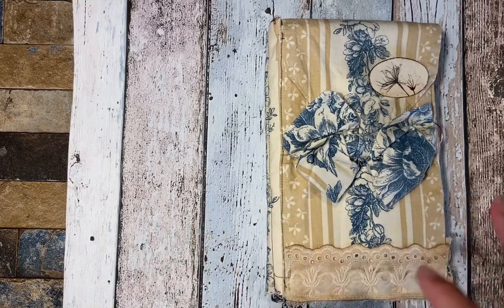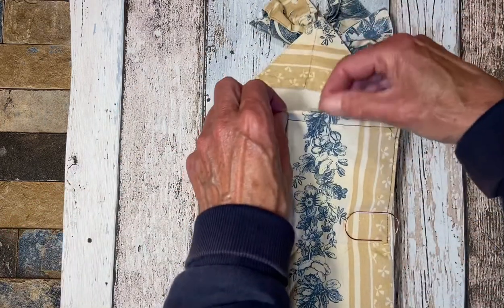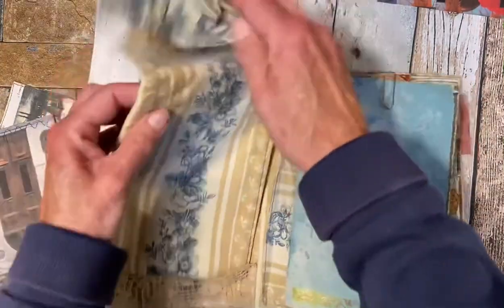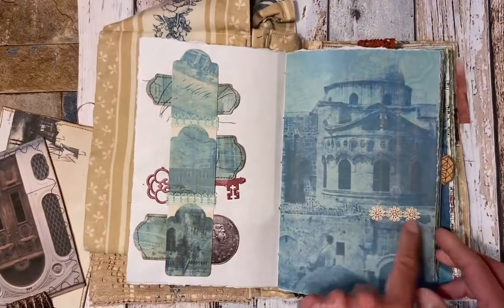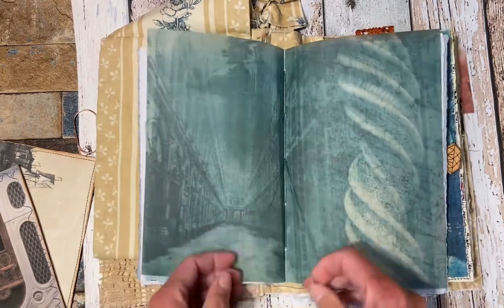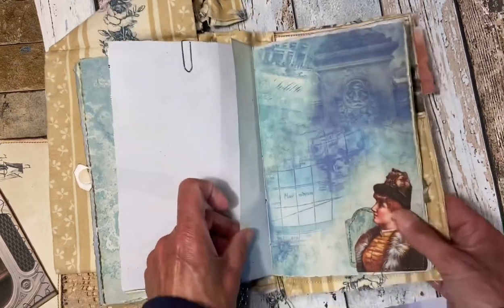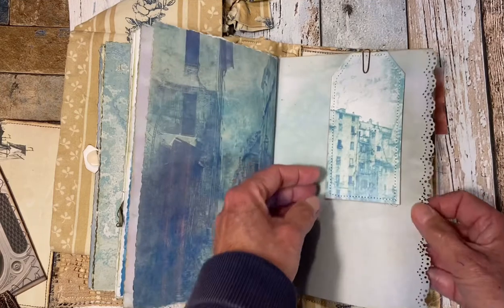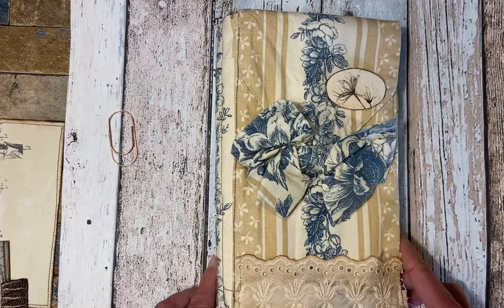Light, Shape and Shadow Junk Journal using Susan Taylor Brown's digital kit Yesterday's Shadows-Blue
This is a flip through of my Junk Journal using digital Kit Yesterday‘s Shadows - Blue designed by Susan Taylor Brown, Poppiness.
I love old architectural images and this kit is all about that.
The interesting textil cover and some pages made with my own photos complete this beauty.
Susan on YouTube
FB Group: Susan Taylor Brown Creative Circle

Happy Crafting,
Pirjo